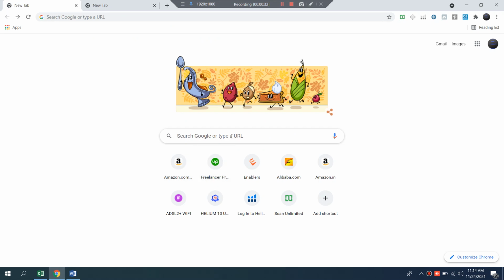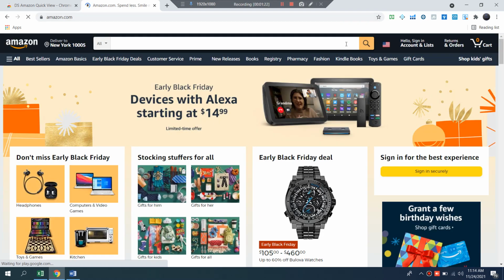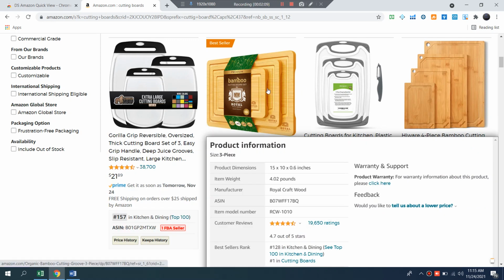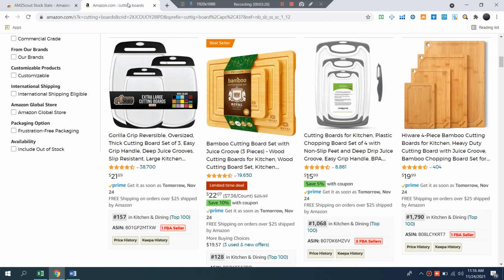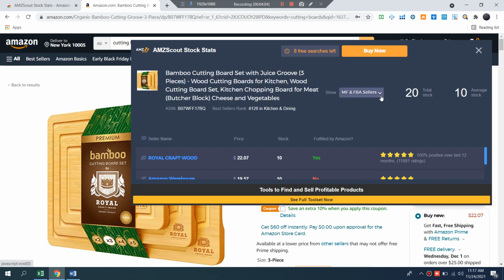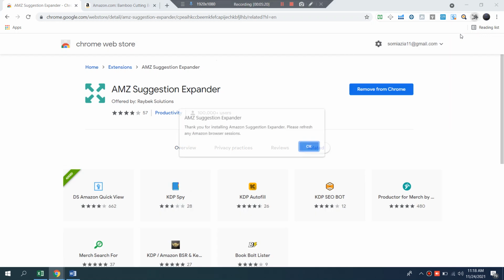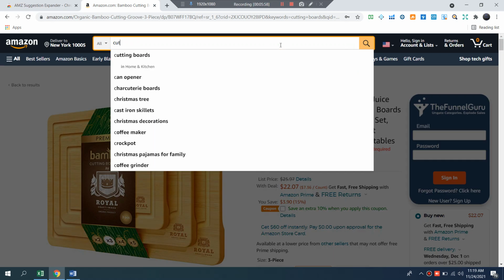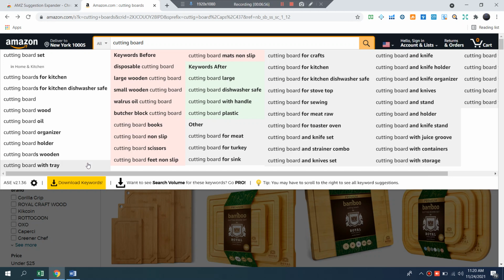3 best chrome extensions use for product hunting on amazon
Hello Learners! This video is about how you can find and install the best 3 extensions for your product research on amazon.
3 best chrome extensions
How to install those extensions
How it works
1. DS Amazon Quick View
2. AMZ Scout Stock Stat
3. AMZ Suggestion Expander
Let's explain 1 by 1:
DS Amazon Quick view:
It is best to use as it gives us whole product information on the man page. You do not need to go on page 1  by 1.
AMZ Scout Stock Stat:
This is best if you want to know how much your competitor's stock is left.
AMZ Suggestion Expander:
If you are looking for long keyword research and want more keywords then this is the best choice for you. As this extension gives you a long list that you can easily download and can use later on. In product listing, product research, and product hunting.